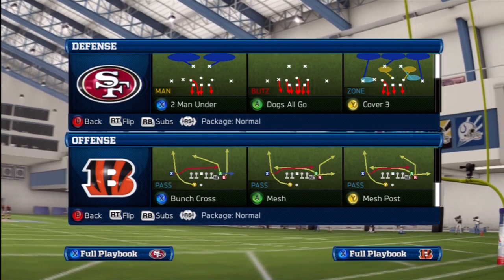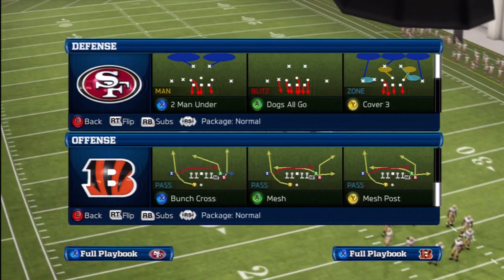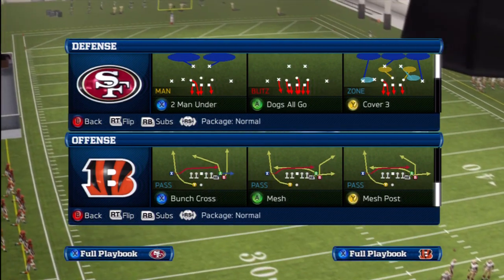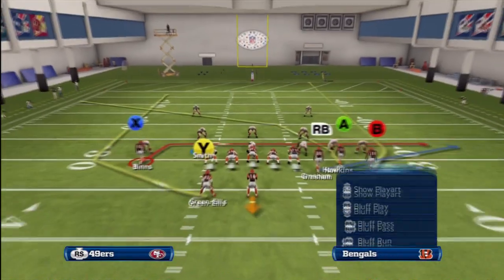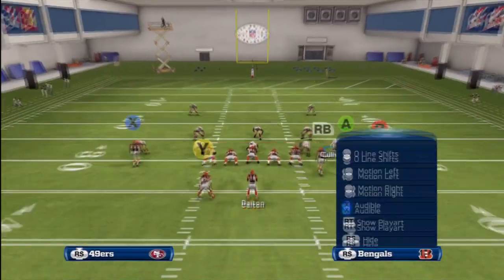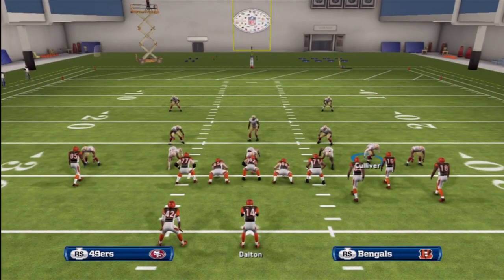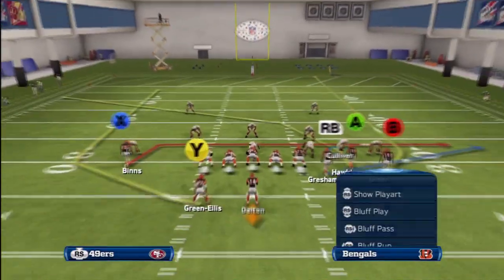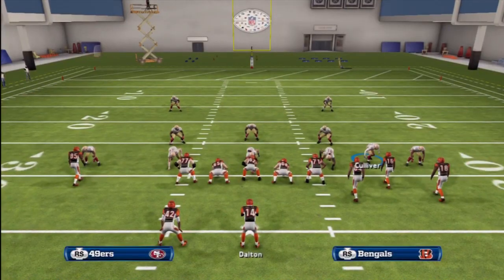Bunch Wk (SE Close Hidden Formation) - Bunch Cross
This hidden play has many ways to attack man coverage from a formation that is primarily used (in Madden) to attack zone. Talk about a headache.